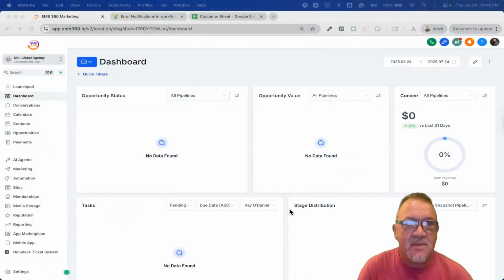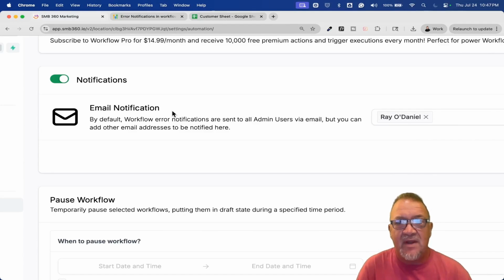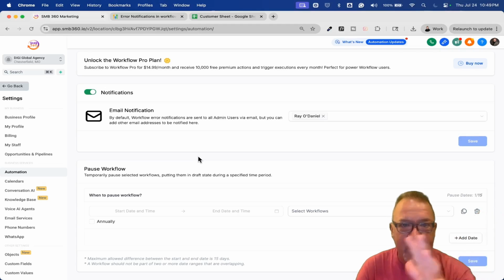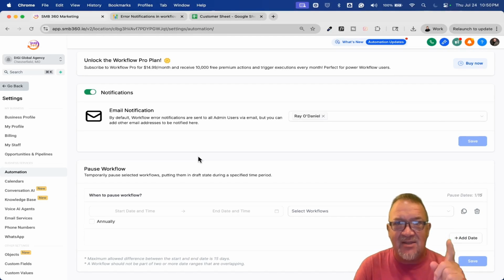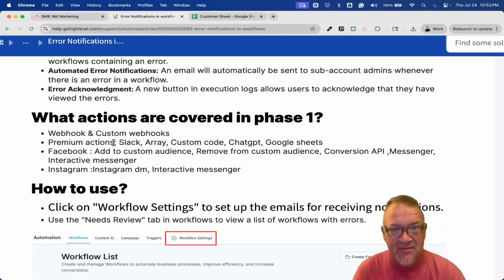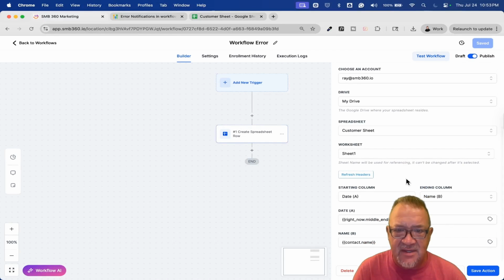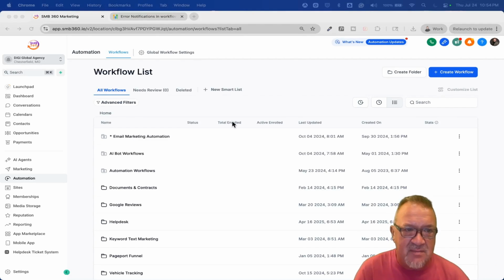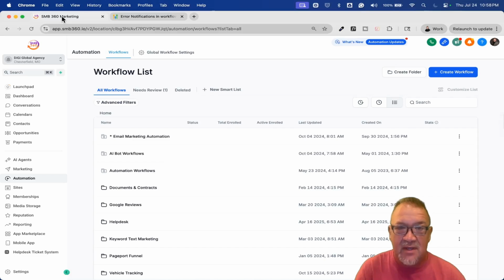Workflow Errors - What Agency Owners need to Know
1.) Check your Spam/Junk folder to see if it's there.
2.) If it isn't there, then follow these steps

Struggling with workflow errors in GoHighLevel? This video breaks down the most common mistakes agency owners face—and how to fix them fast. Learn how to streamline automation, avoid client-impacting issues, and optimize your systems for peak performance. Watch now to level up your agency's efficiency and stop letting errors cost you time and money!

1.) Check your Spam/Junk folder to see if it's there.
2.) If it isn't there, then follow these steps

Chapters:
0:00  Introduction
0:26  Features
0:55  Automation
4:57  Highlevel Support Portal
6:15  Workflow Errors